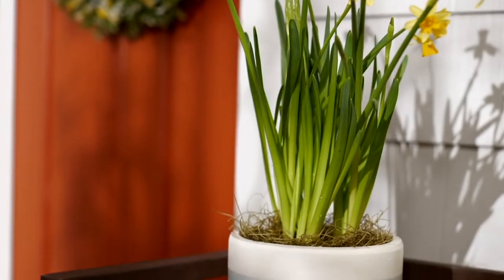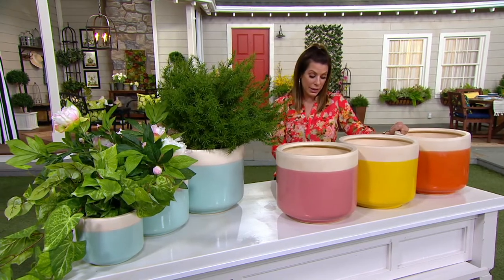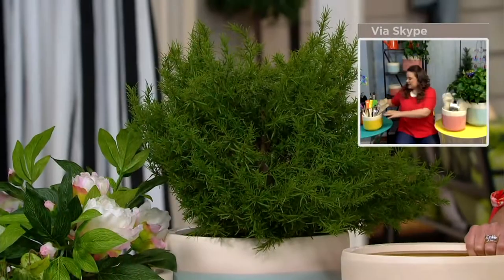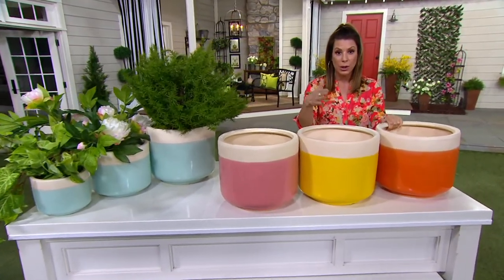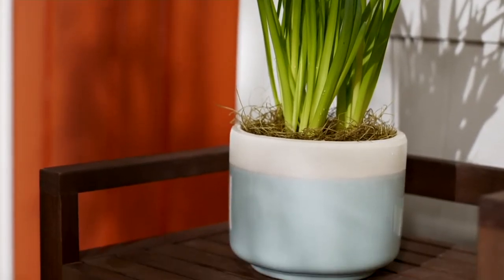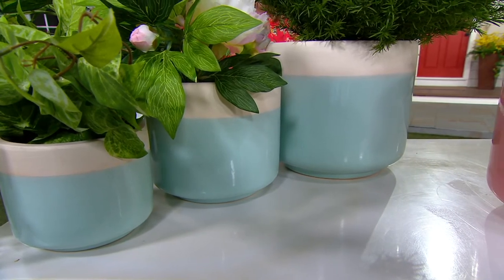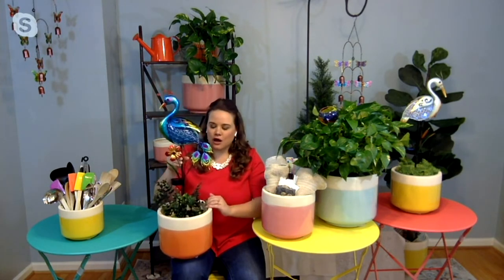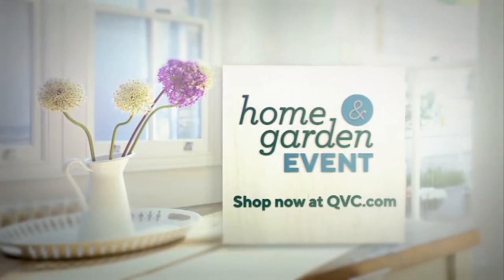Marigold Set of 3 Graduated Colored Glazed Planters on QVC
From your backyard to the bay window, these colorful glazed planters provide a striking spot for your favorite flowers or treasured plants. From Marigold.